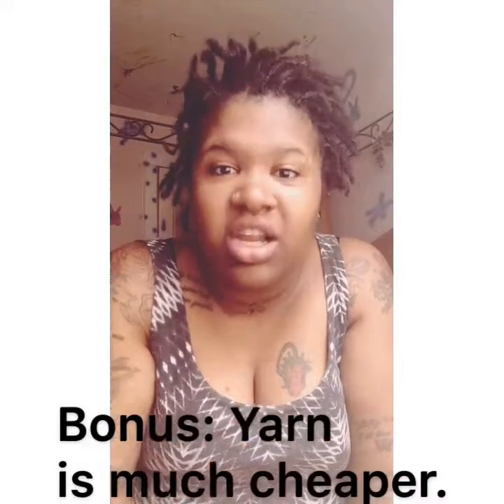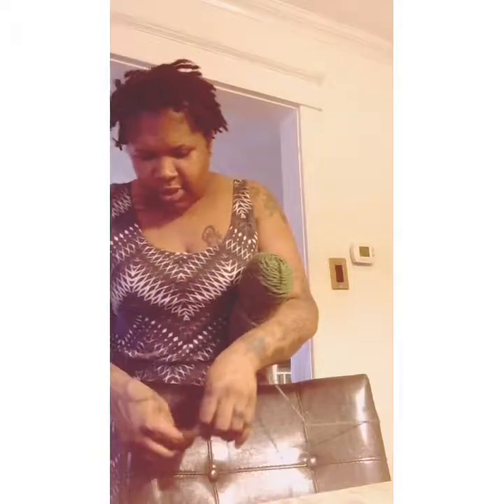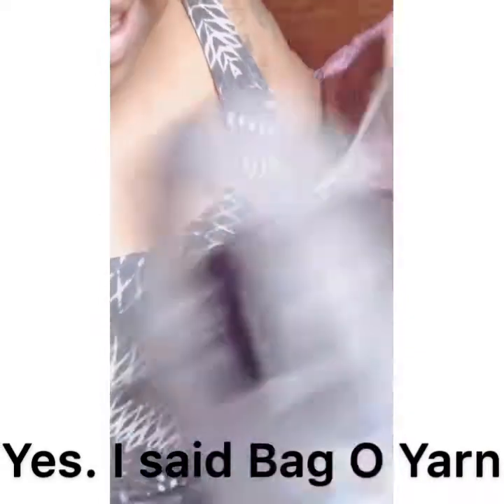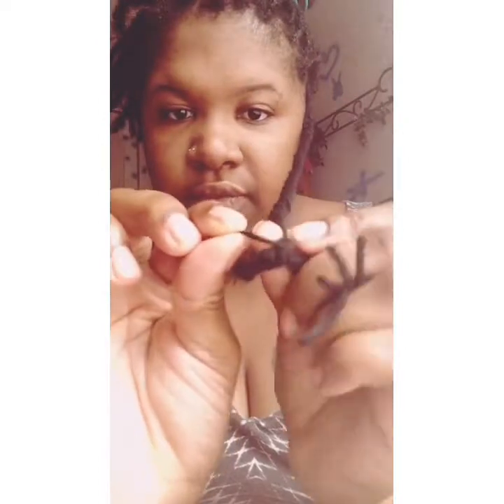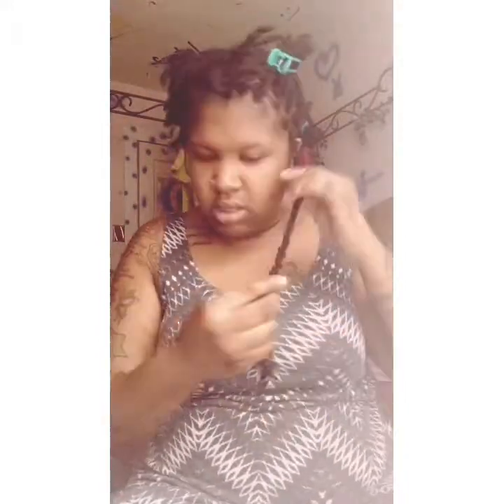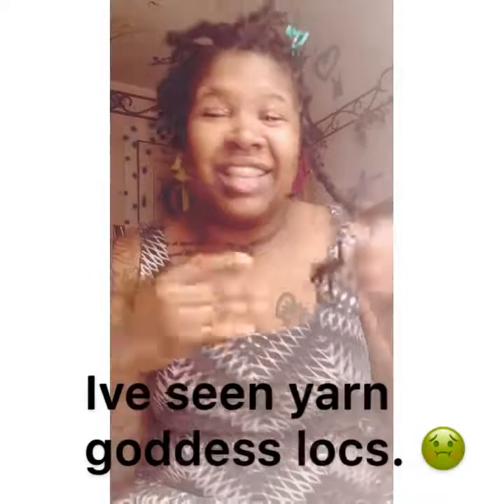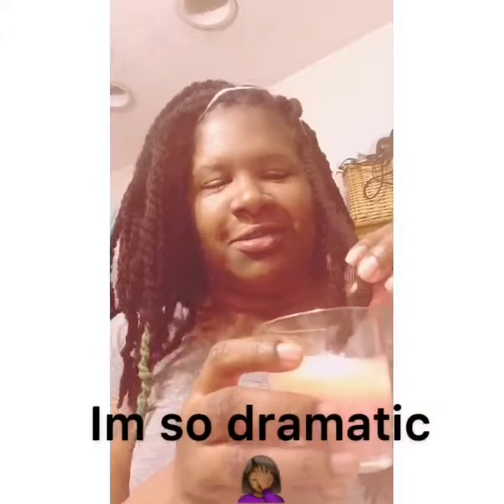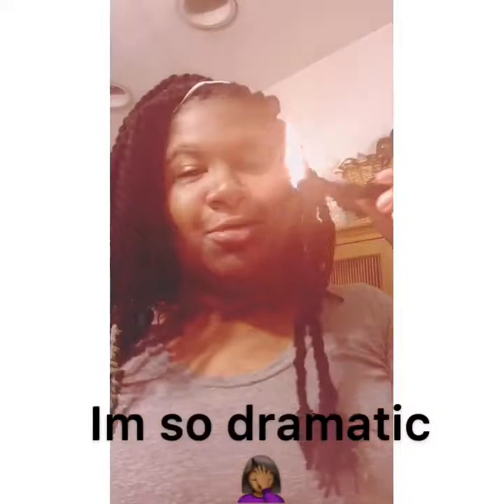Yarn Twists Over Locs